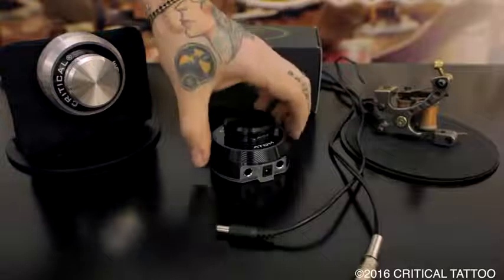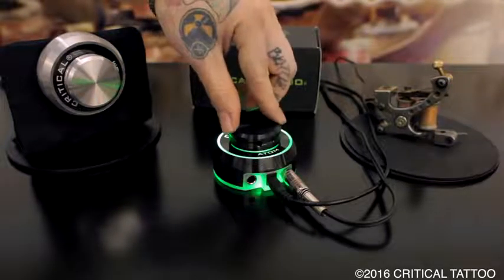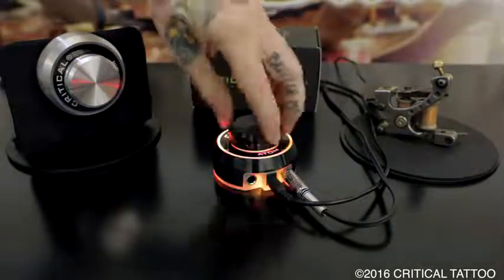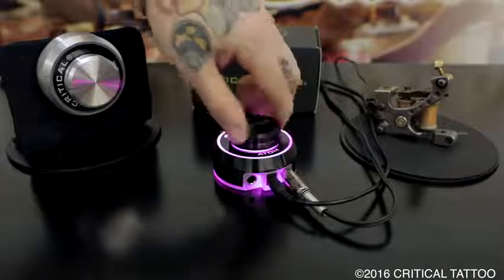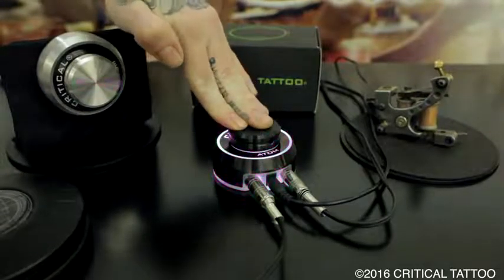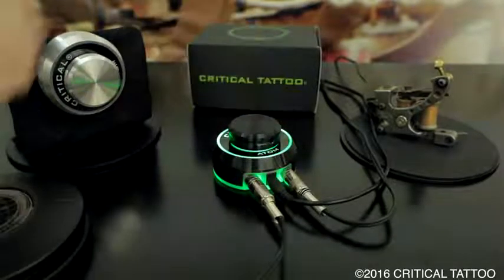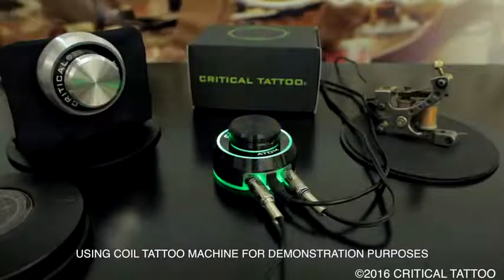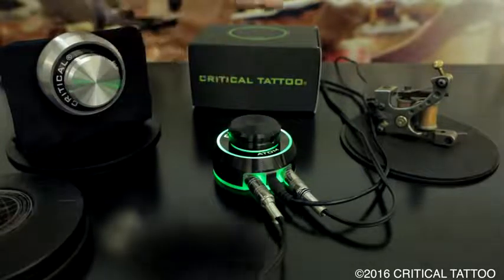Fuente de Alimentación Atom de Critical Tattoo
Video demostrativo sobre el funcionamiento de la Fuente Atom de Critical Tattoo.